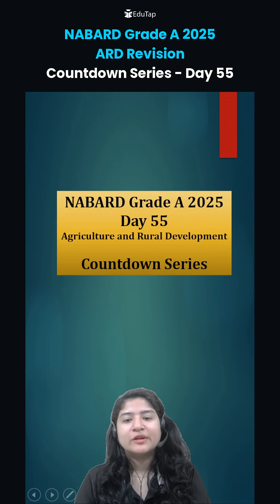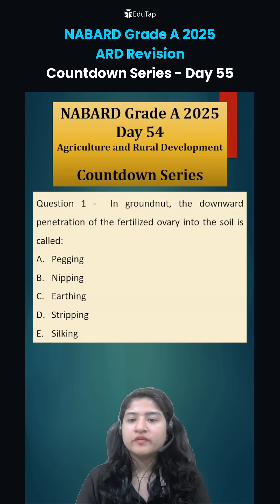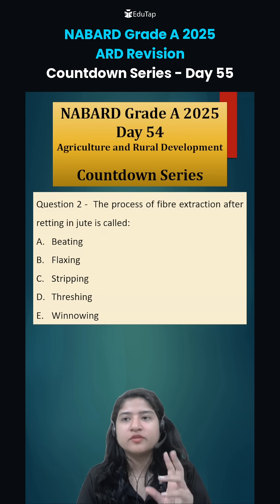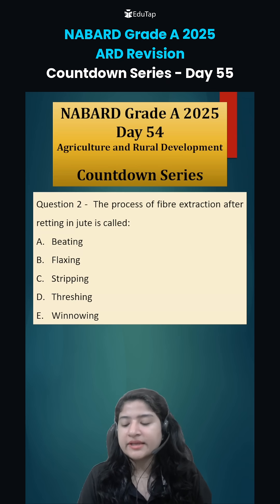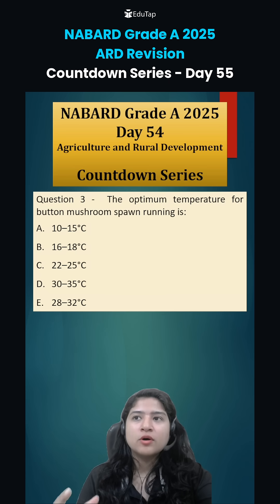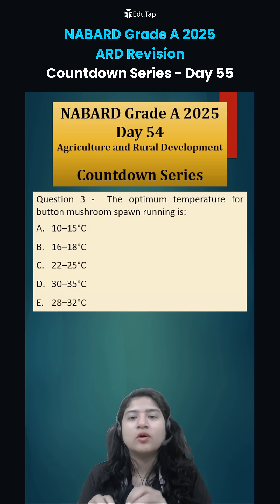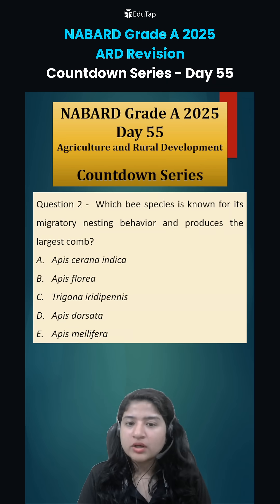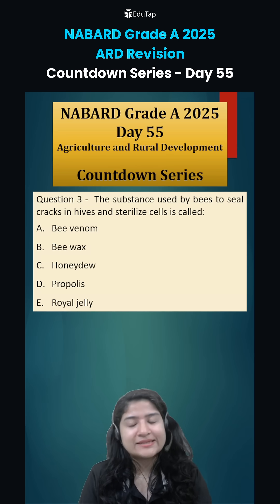NABARD Grade A 2025 ARD Preparation | NABARD Agriculture And Rural Development MCQs/Questions